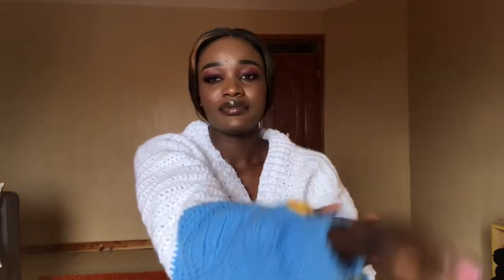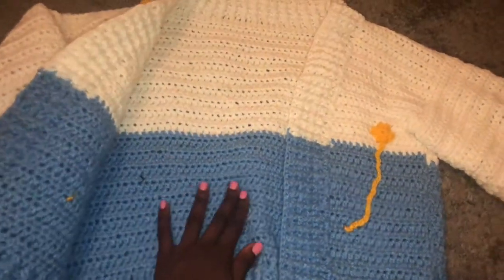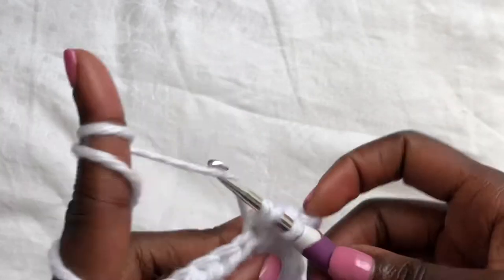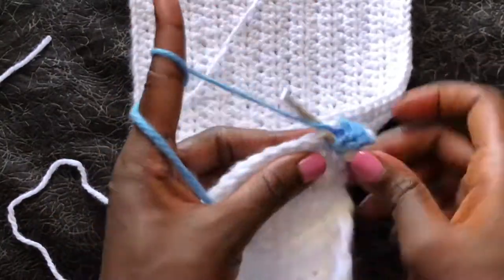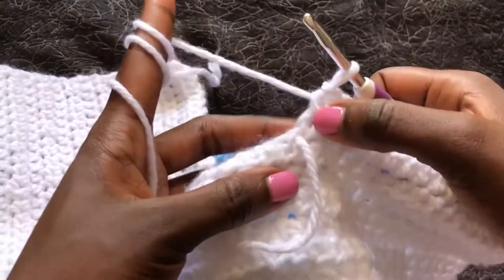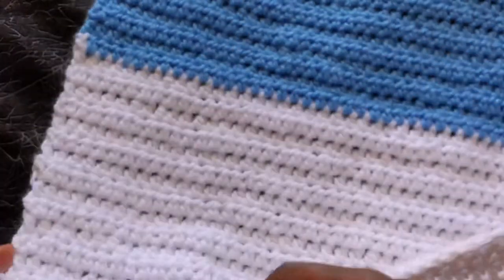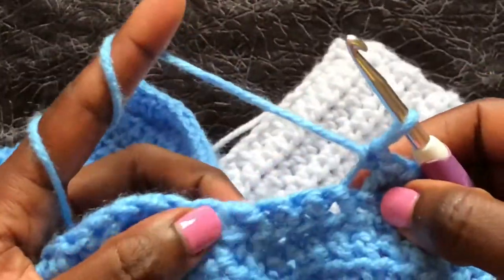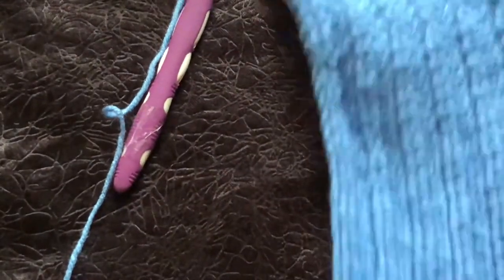Easy crochet Daisy Cardigan/Crochet Jacket#crochet#crochetcardigan#spring#crocheting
Hello Everyone 😊
I enjoyed making the yellow Flowers😍

Materials used:
Yarn
Hooks:5.0,3.5,2.5
Darning needle
Tape measure
Pair of scissors
Stitch markers